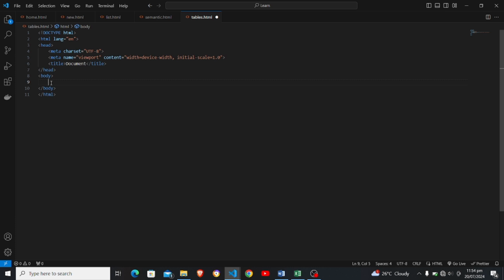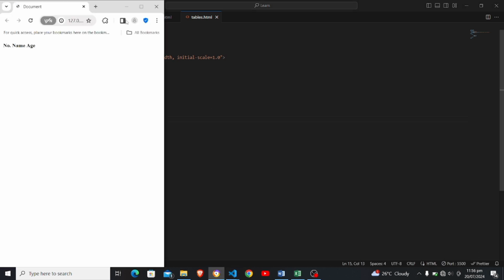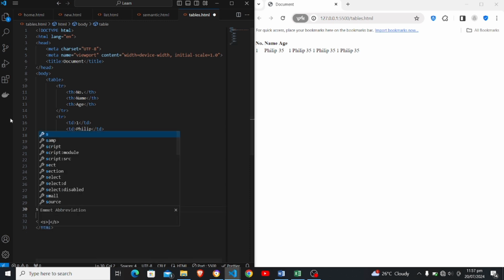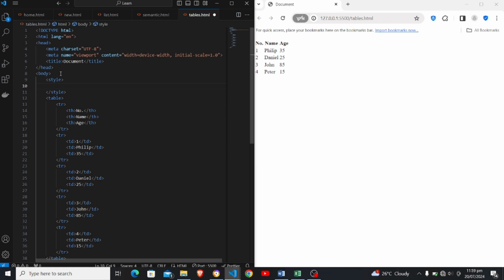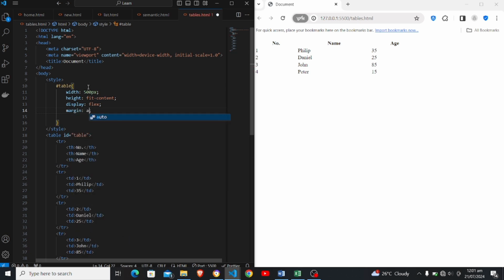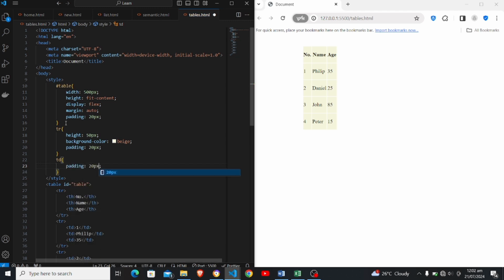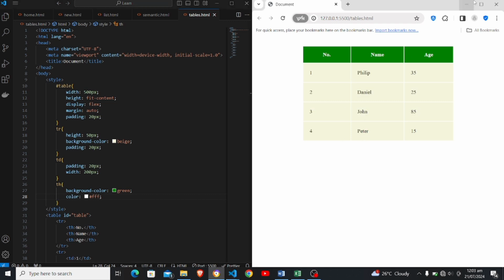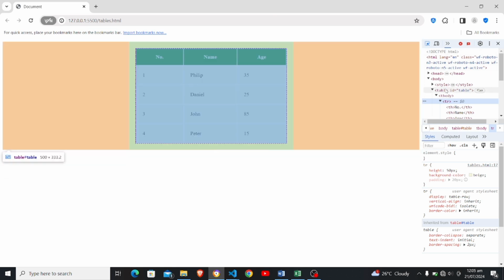Learn how to create a table in HTML CSS 2024 | Beginner friendly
In this tutorial, I'll show you how to add tables to your website using HTML and CSS. Tables are a great way to organize and display data in a structured format. Whether you're creating a data table, a product list, or a pricing table, I'll guide you through the process step-by-step.

We'll cover:
1. Creating a Basic Table Structure in HTML: Learn how to use the `table`, `tr`, `td`, and `th` tag elements to build a simple table.
2. Styling Tables with CSS: Discover how to enhance your tables with CSS, including borders, padding, background colors, and more.
3. Responsive Tables: I'll share tips on making your tables responsive, so they look great on any device.

By the end of this video, you'll be able to create and style tables that are not only functional but also visually appealing.

Video Breakdown:
-  Introduction
-Basic Table Structure
- Styling Tables with CSS
- Making Tables Responsive
- Conclusion

Tenchou Technology on all social media platforms